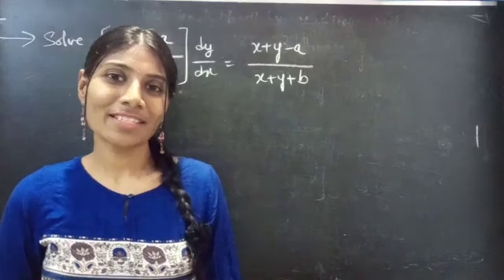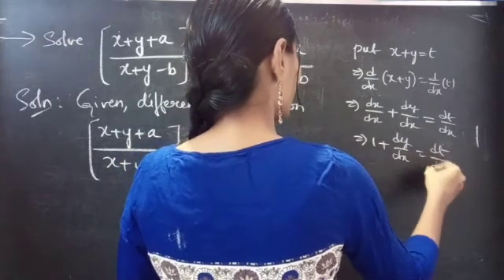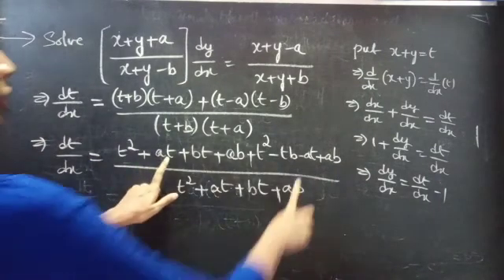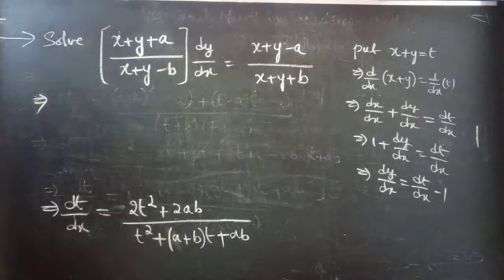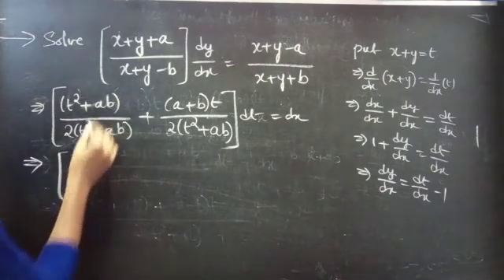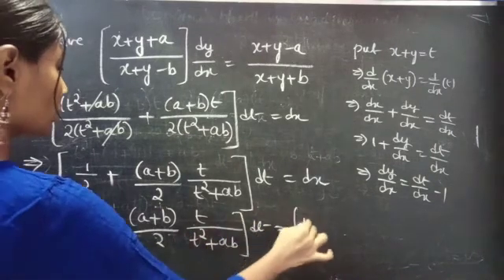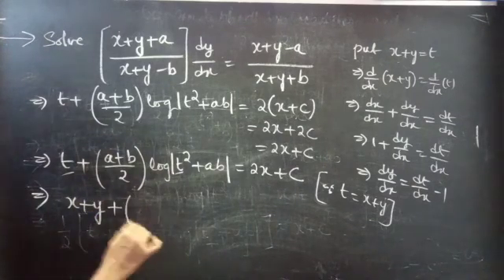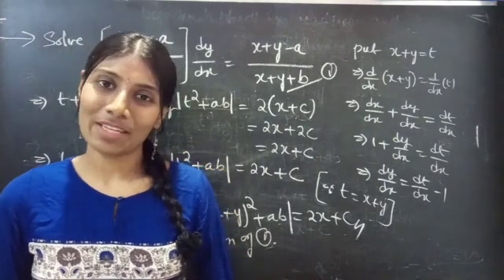(x+y+a/x+y-b)dy/dx=(x+y-a/x+y+b) VariablesSeparable L476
Hello, Everyone!

Here is a video of DIFFERENTIAL EQUATION problem solved using Variables Separable method. Have patience and watch the video till end.

Thanks to one and all for your support❤

With Love,
Chinnaiah Kalpana🍁

Note:

*  Variable separable:
In this method, to collect all functions of x and dx on one side and the other side the functions of y and dy from the given linear equation then the variables are said to be separable.
Thus the general form of such an equation is f(y)dy=g(x)dx
Integrating on both sides, we get,
∫f(y)dy=∫g(x)dx+c as its solution.